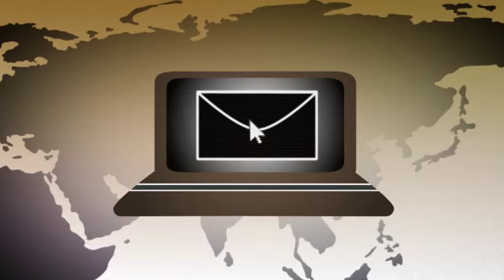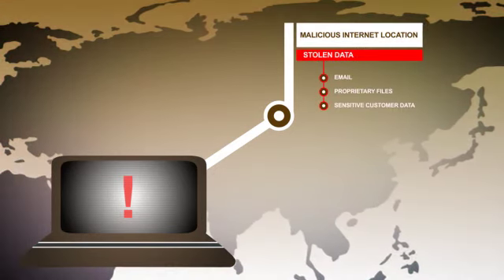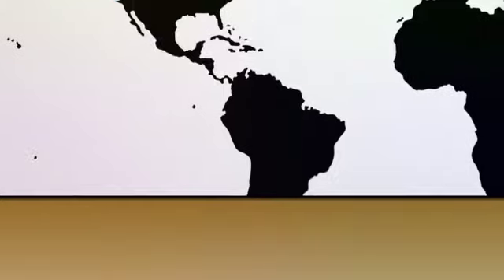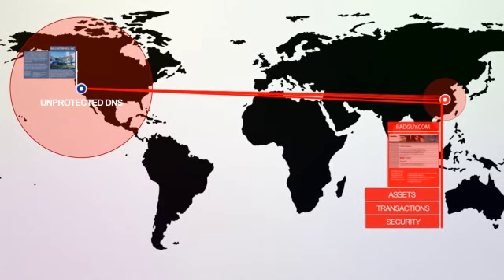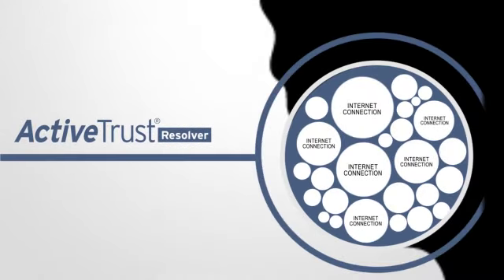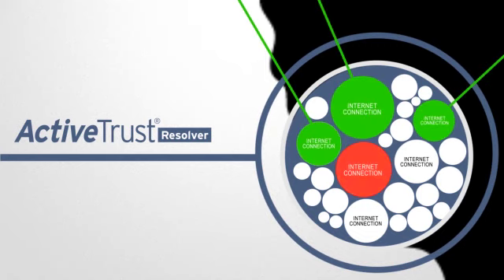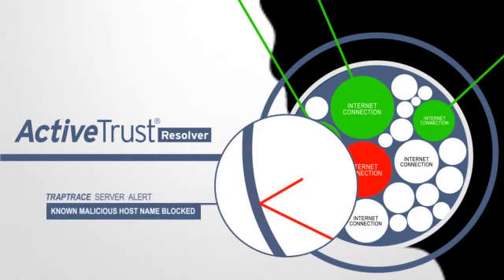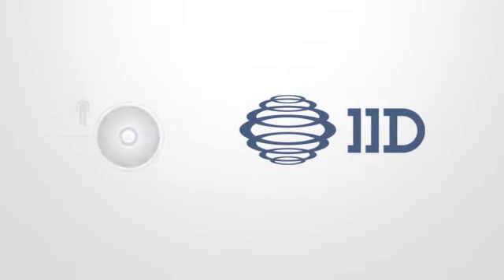Introduction to IID's ActiveTrust Resolver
IID's ActiveTrust Resolver ensures the integrity of Internet connections, applying collective intelligence to domain name system (DNS) resolution and preventing access to malicious sites. To protect plans and profits, assets and customers, ActiveTrust Resolver secures communications, transactions and data. The unique TrapTrace feature captures malicious communications and prevents data exfiltration.